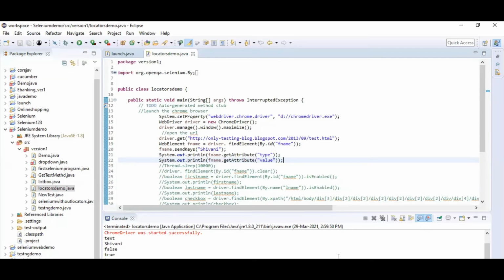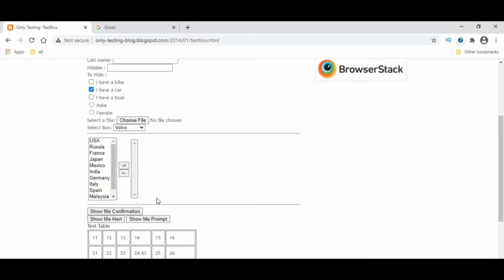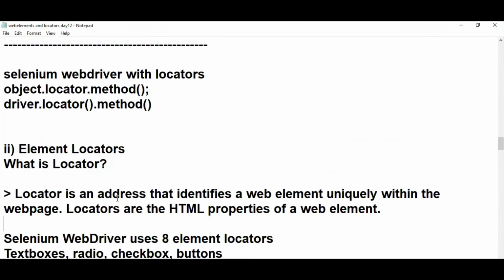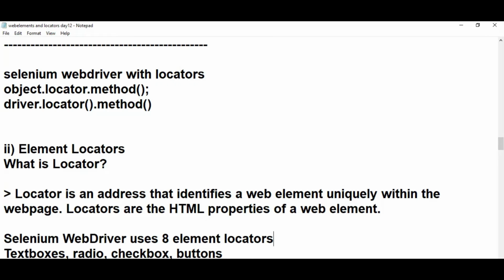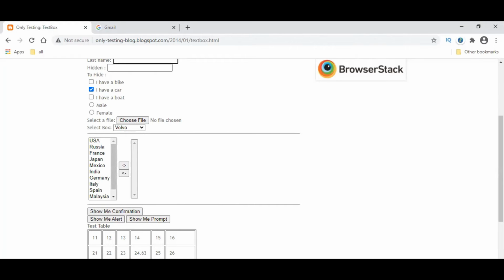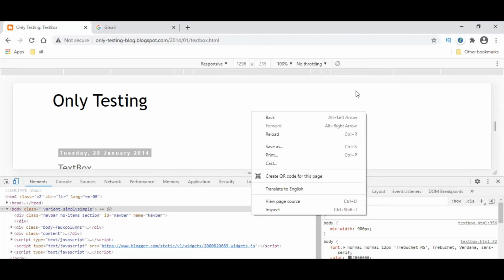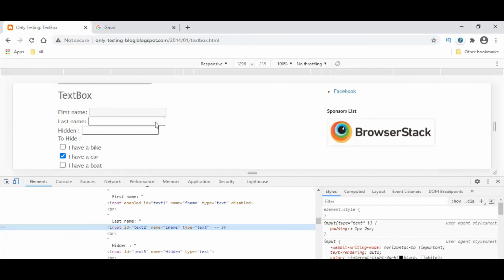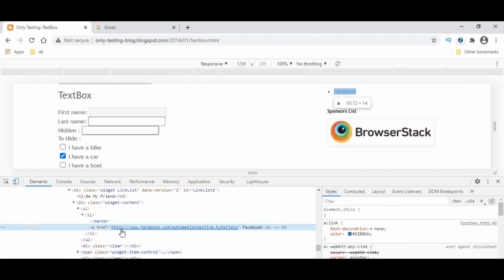How to Locate Web Elements in Selenium | Learn Selenium Webdriver Using Java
Let's learn to locate web elements in selenium using java programming.

Do you want to attend multiple courses for free:
Basic Japanese Language for Beginners in Tamil:
Software Testing Lessons for Beginners (Tamil):
Python Programing -Basic (English)
Python Programming – Basic (Tamil)
Learn SQL in 30 Minutes (English)
Cucumber – Behavior Design Development Framework (English)